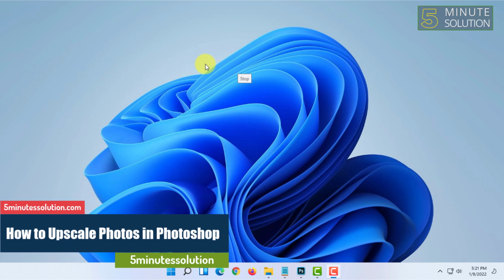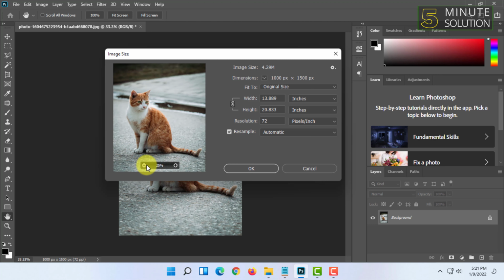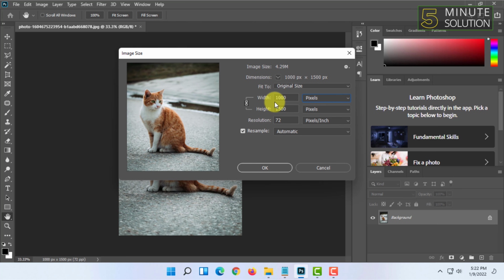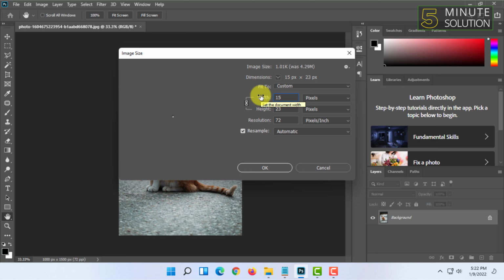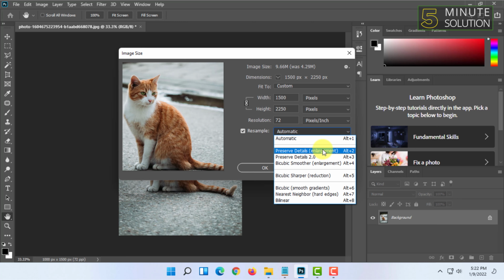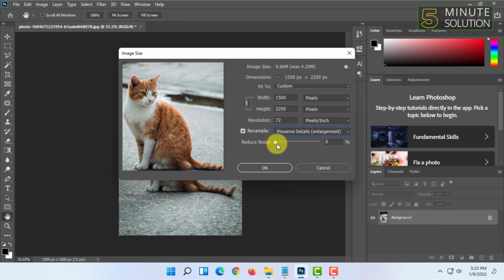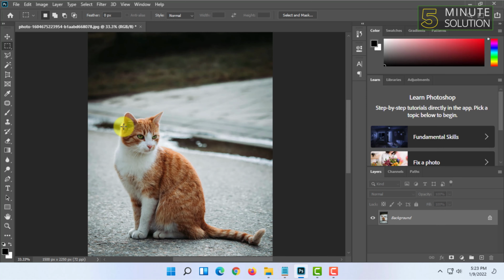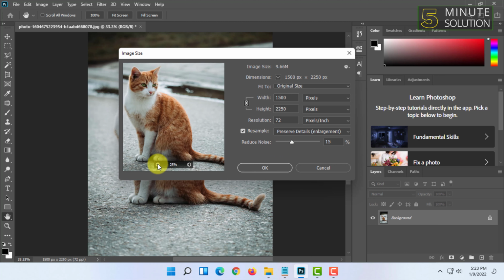How to Upscale Photos in Photoshop 2024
How To Upscale Images With Preserve Details 2.0
Step 1: Open Your Image. Open the image you want to enlarge. ...
Step 2: Make Sure "Preserve Details 2.0" Is Enabled. ...
Step 3: Open The Image Size Dialog Box. ...
Step 4: Select "Resample" ...
Step 5: Change The Width And Height. ...
Step 6: Change The Resample Method To "Preserve Details 2.0"

▼ Related Keywords ▼

"how to upscale an image in photoshop without losing quality"
"how to use super resolution in photoshop"
"how to upscale an image in photoshop "
"how to upscale an image in photoshop cs6"
"photoshop upscale plugin"
"photoshop super resolution jpeg"
"high quality scaling algorithm for enlarging images photoshop"
"photoshop upscale image ai"